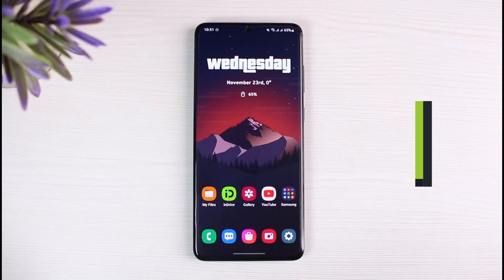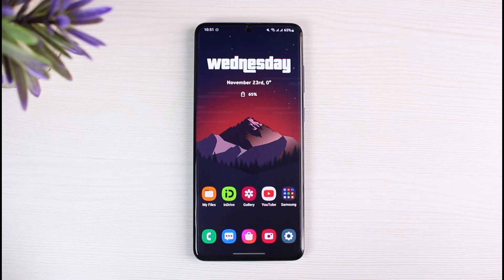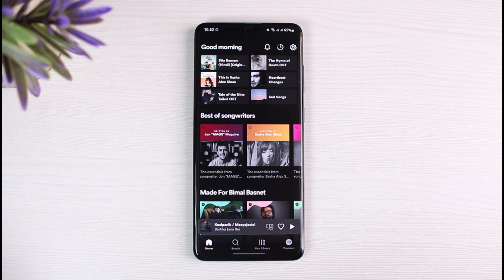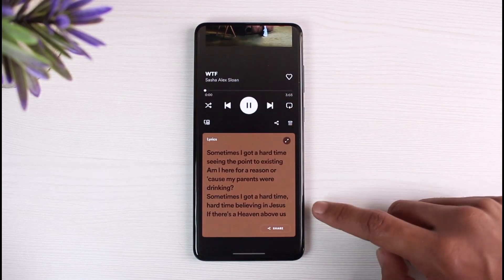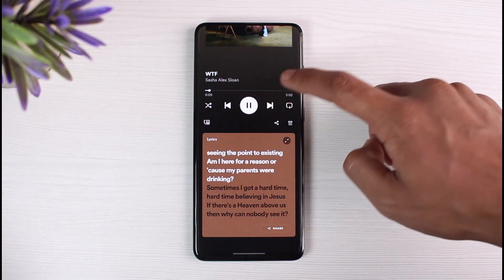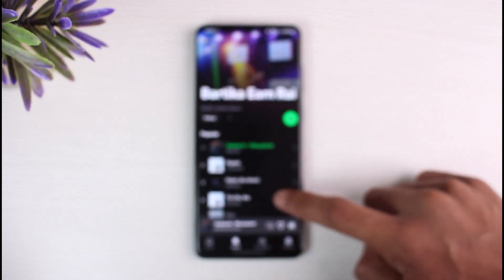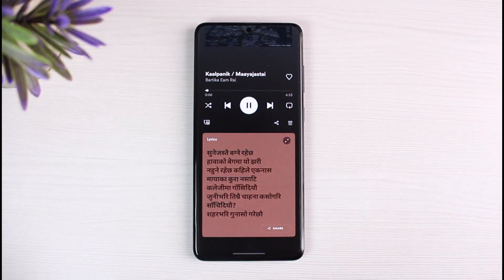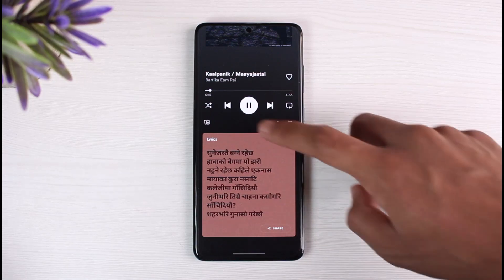How to Change Lyrics Language in Spotify !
➜ This video guides you in an easy step-by-step process to change your lyrics language on Spotify. So make sure to watch this video till the end.

Follow these simple steps:
1) Update the Spotify app to the latest version
2) Open Spotify and log in to your account
3) Play a specific song
4) Spotify doesn't allow you to change languages
5) The language of the songs will be changed based on the language of the song
6) It is always going to show up in the original language
7) Hopefully, this answered your question.

~ Timestamps:
0:00 Introduction
0:19 Update Spotify App
0:42 How to Change Lyrics Language in Spotify
1:48 Conclusion